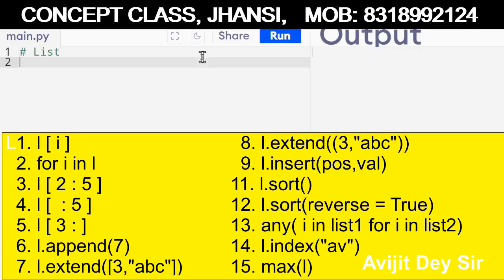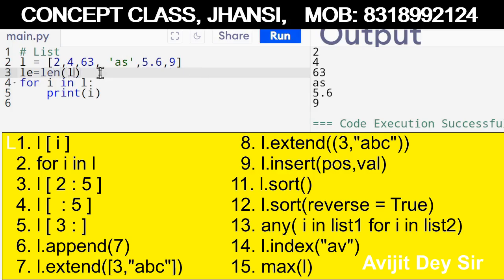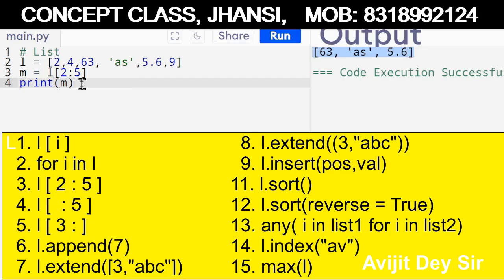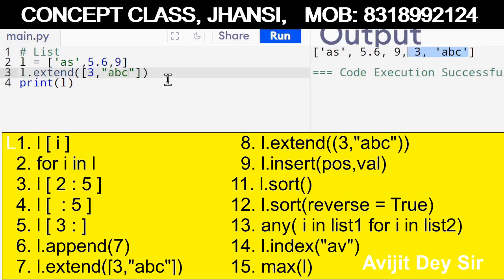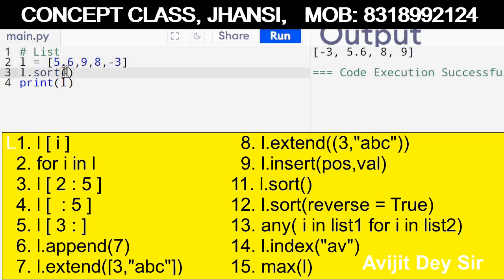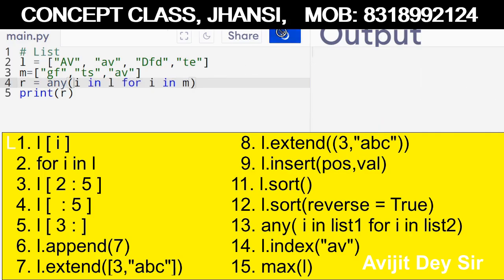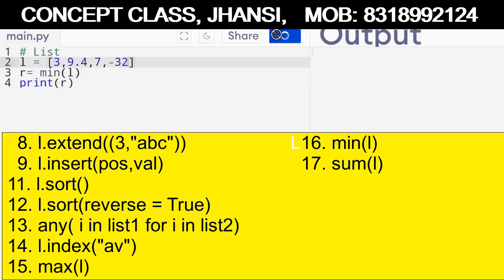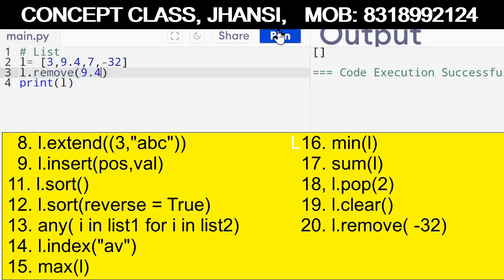class 10 python | icse class 9 python | icse class 10 AI code 66 | CBSE class 10 AI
YouTube Video Description (Rewritten – Simple & Exam-Oriented)

This video is a complete introduction to Python Programming for Class 9 and Class 10 students, strictly based on the ICSE and CBSE board syllabus. All topics are explained in a simple, step-by-step manner, making it easy for beginners to understand and apply in exams.

Conditional statements and looping concepts

Important Python programs for school exams

🎓 This video is helpful for:

ICSE Class 9 & Class 10 students

CBSE Class 9 & Class 10 students

Students preparing for Python practical and theory exams

📌 The lesson focuses on concept clarity, logic building, and exam-oriented programs to help students score better marks.